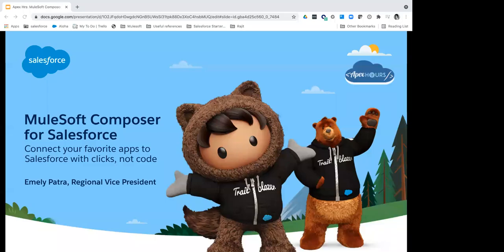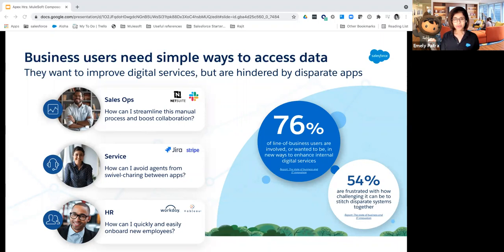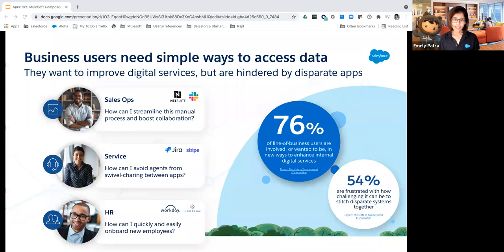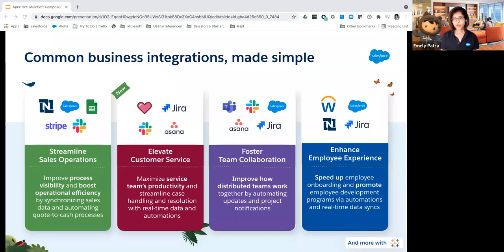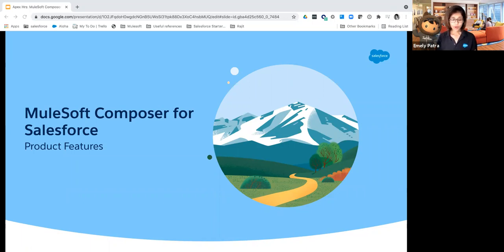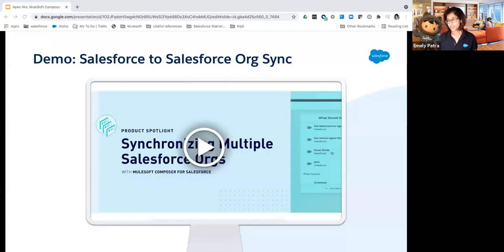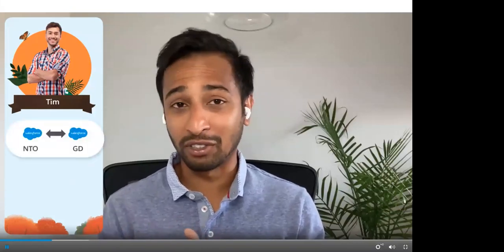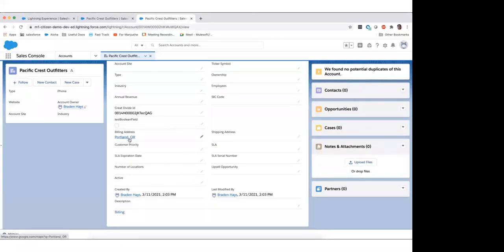Mulesoft Composer for Salesforce | Emely Patra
Democratising Integration with Mulesoft's Composer for Salesforce
Speaker : Emely Patra